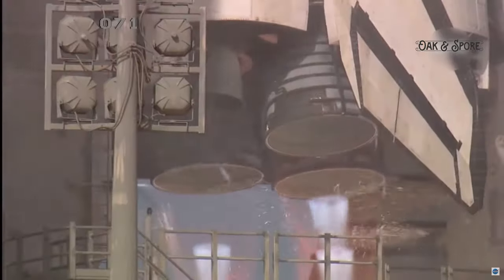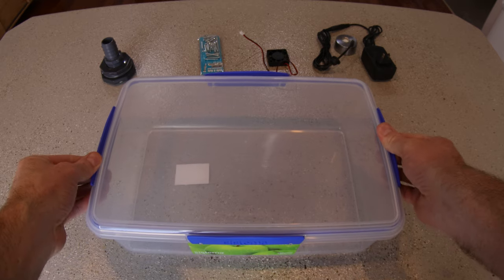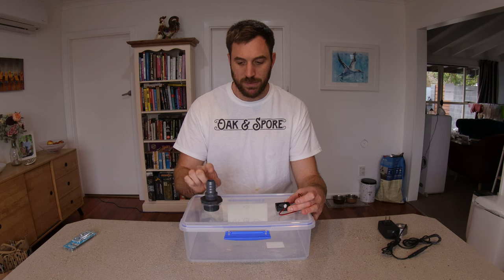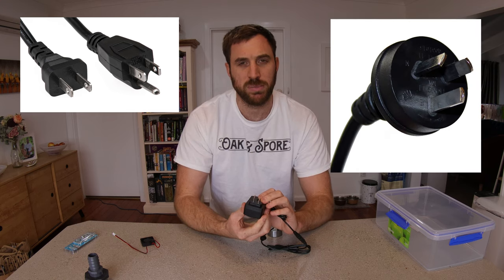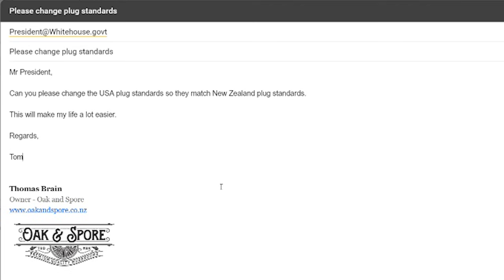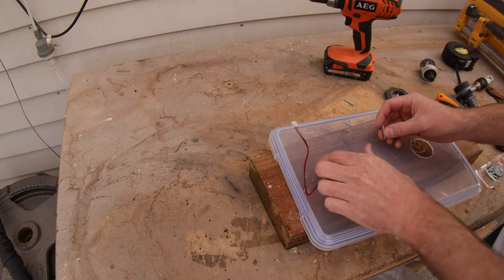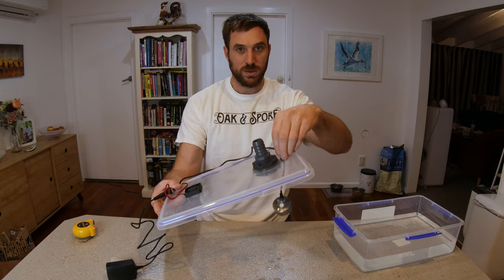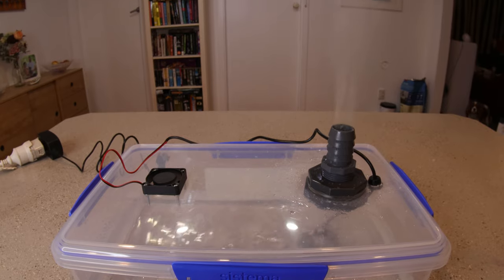DIY Mini Humidifier for Mushroom Growing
Do you need a humidifier or ultrasonic mister / fogger for mushroom growing? Perhaps you just want one for your greenhouse? This is an easy method on how to build one!

Building this homemade mini humidifier is simple, and you only a few cheap parts available off the internet. You simple need to follow the instructions in the video and you will have a humidifier which you can use to grow mushrooms with in no time!

People often build humidifiers which are too large for the fruiting room. This smaller one can be plumbed into a small scale fruiting chamber, or even placed right inside the chamber itself!

You can set up a small indoor mushroom farm with this, or use it for any other purposes.

The items you need are listen below!

Want to build it?
📦 1 Head fogger ⭐Amazon⭐
📦 6 head fogger ⭐Amazon⭐
📦 12 head fogger ⭐Amazon⭐
📦 12v waterproof fan (large) ⭐Amazon⭐
📦 24v fan (small) ⭐Amazon⭐
📦 12v power supply ⭐Amazon⭐
📦 24v power supply ⭐Amazon⭐
📦 Tork percentage timer ⭐Amazon⭐
📦 Float ⭐Amazon⭐
📦 Tube kit ⭐Amazon⭐
📦 Sistema container, the best you can get! ⭐Amazon⭐
📦 large size Container body (for bigger fogger) ⭐Amazon⭐
📦 Bulkhead ⭐Amazon⭐

📦 nuts and bolts! ⭐Amazon⭐
📦 44mm hole saw, perfect for the bulkhead listed above ⭐Amazon⭐
📦 33mm hole saw, for the 40mm fan ⭐Amazon⭐
📦 Holesaw arbor ⭐Amazon⭐

Need to control the humidity?
Use a Tork ⭐Amazon⭐
or an Inkbird ⭐Amazon⭐